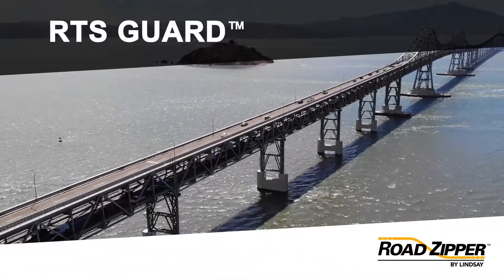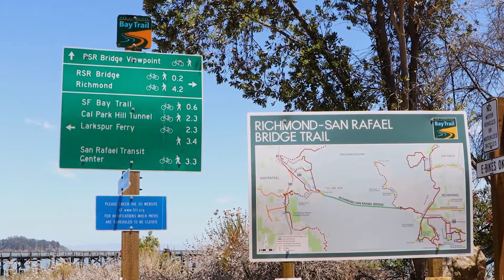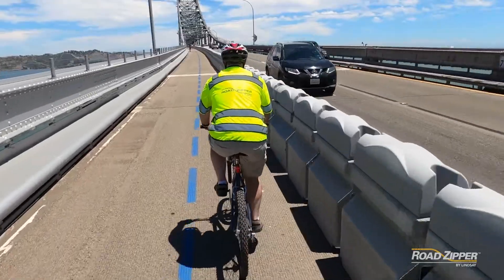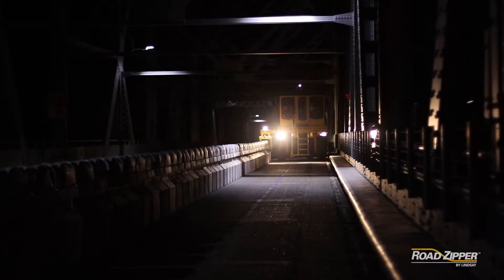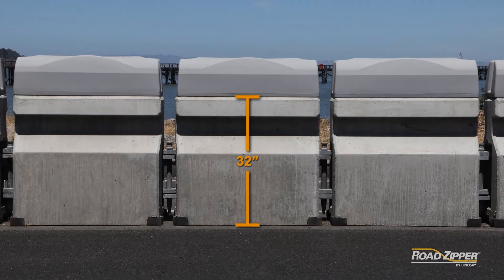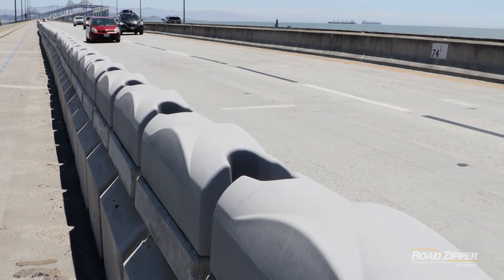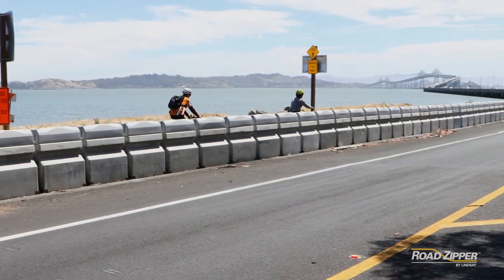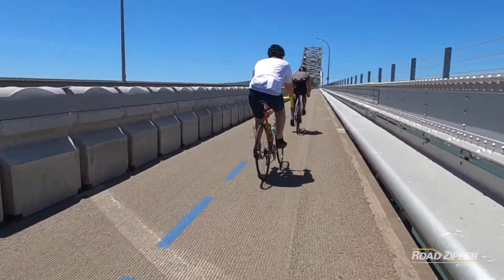San Rafael Bridge Case Study long version 10 19 20